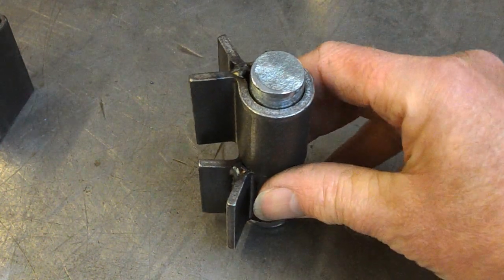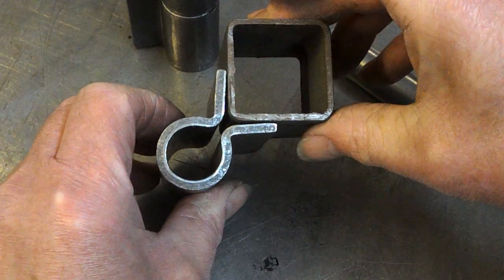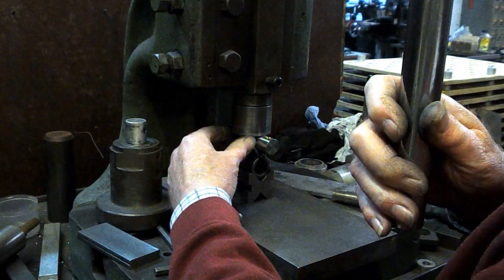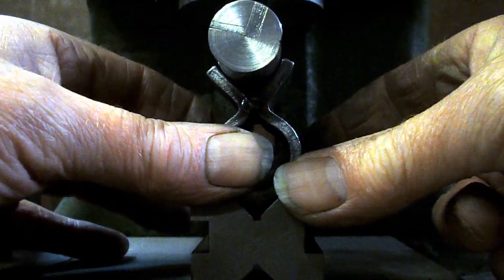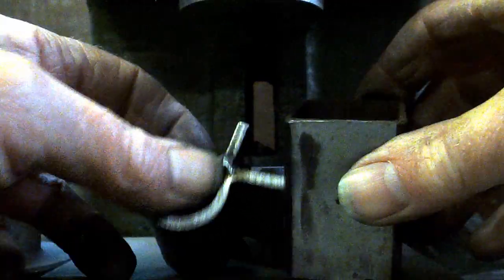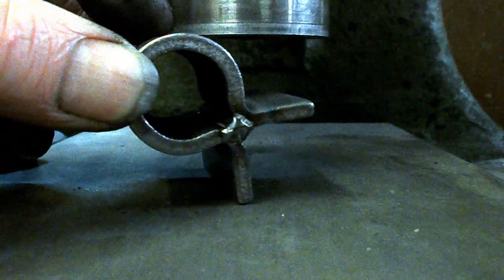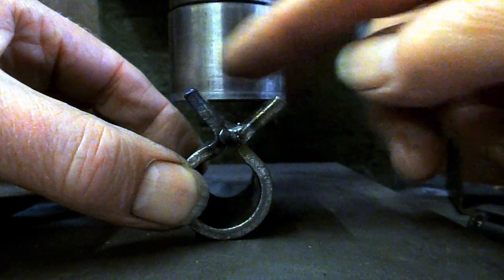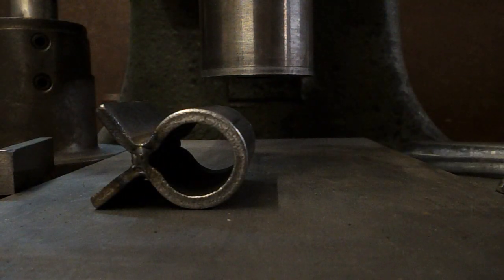Fun with Fly Presses - Knocking Gate Hinges into shape.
I'd bought these hinges to weld onto a steel gate I was making, but the 4mm thick steel wasn't properly formed to the shape they were meant to be. So after running a MIG weld across them I used our no. 4 fly press to bend the "tabs" apart a bit so that there was a 90 degree angle between them & they would properly fit on a steel box section.